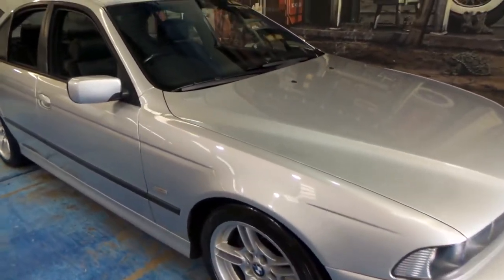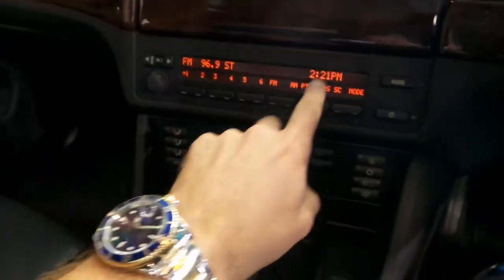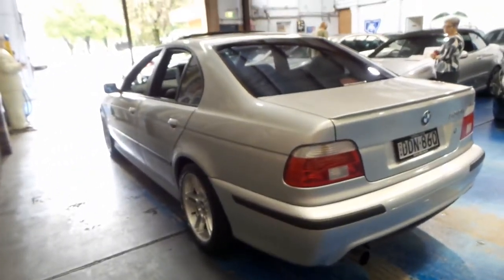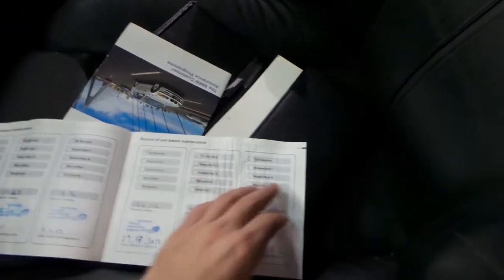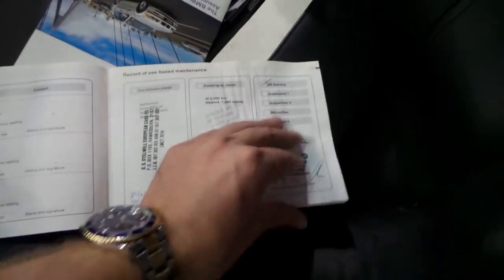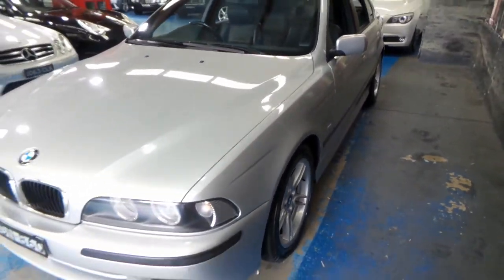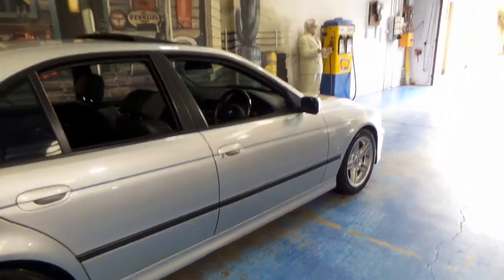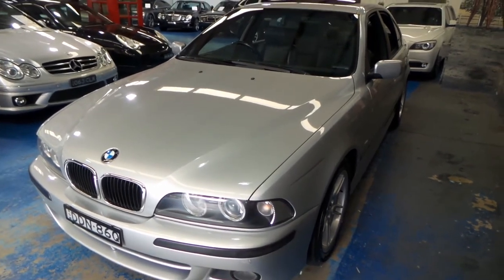BMW 530i M-Sport 2001 sedan 140,000 klms